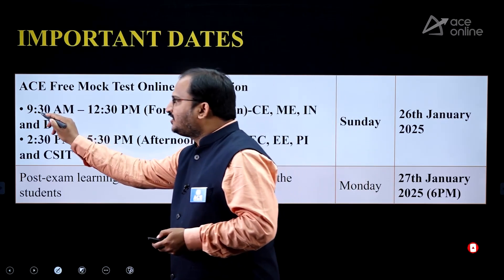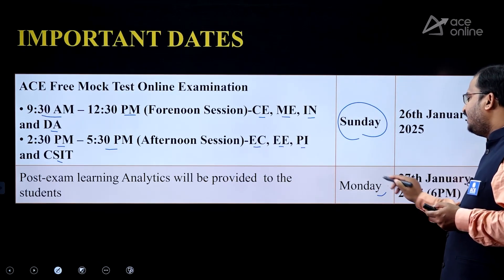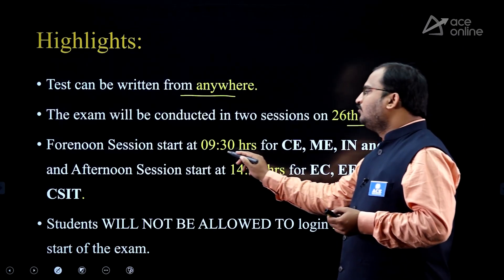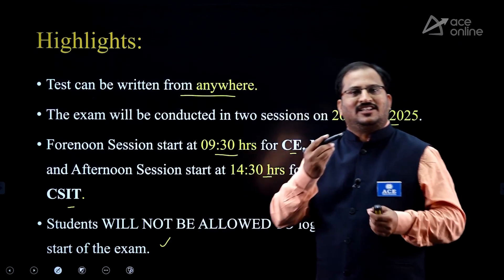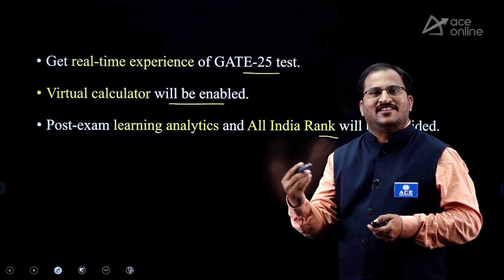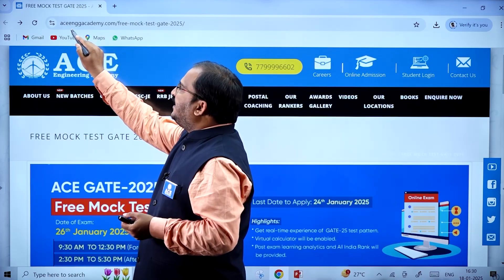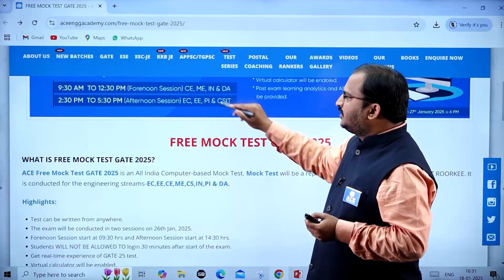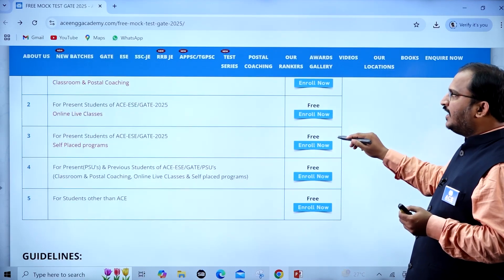Free All India Mock Test for GATE 2025 Exam | Register Now | Exam Date: 26th January | ACE Online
Prepare for GATE 2025 with ACE Engineering Academy's Free All India Mock Test on 26th January 2025. Test your knowledge in streams like CE, ME, EC, EE, CS, DA, IN, and PI. Experience real exam conditions, analyze your performance, and boost your preparation. Don’t miss this opportunity to excel in GATE 2025. Register now and take your preparation to the next level.